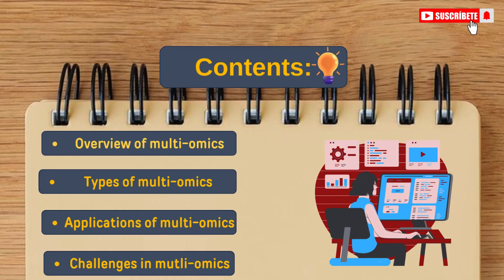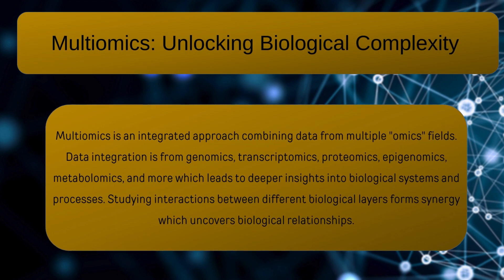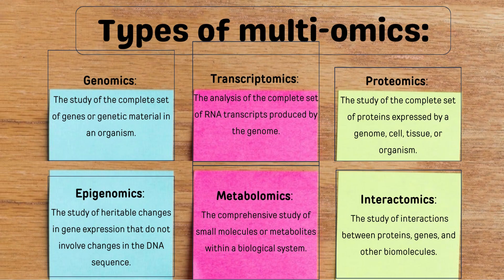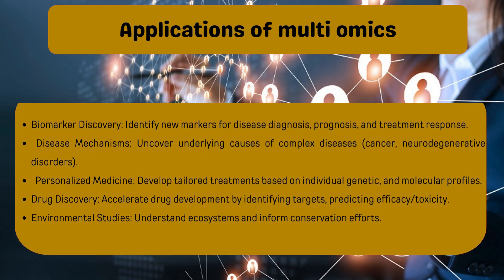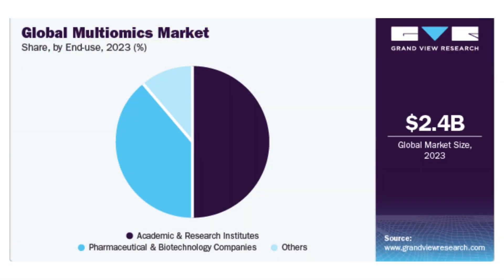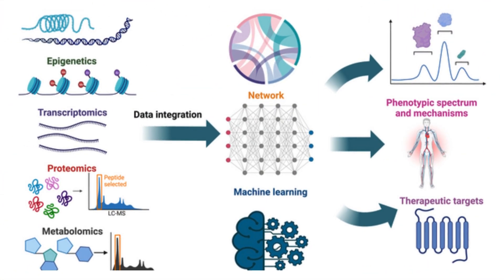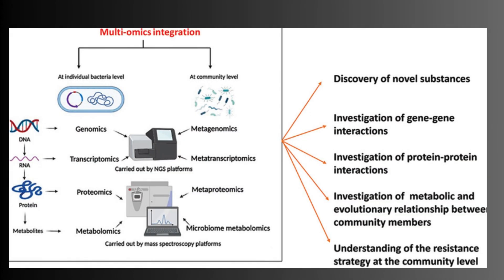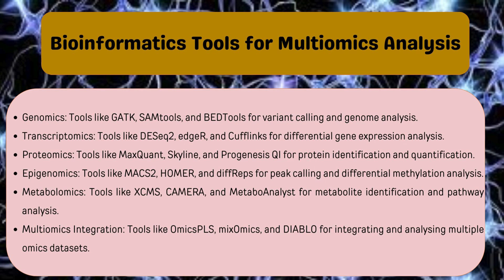MULTI -OMICS FOR BIOLOGIST| What is Multi Omics| Overview and Scope of Multi-Omics